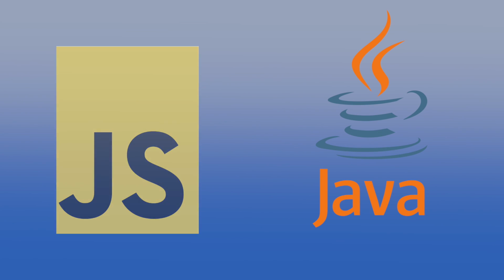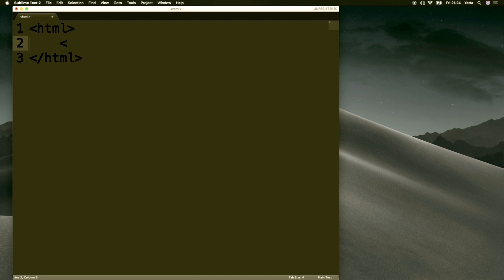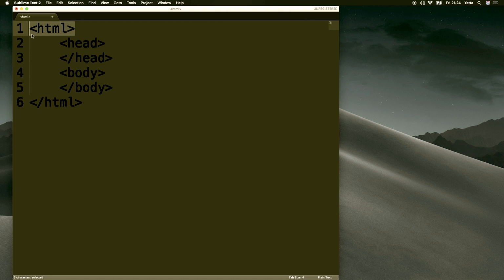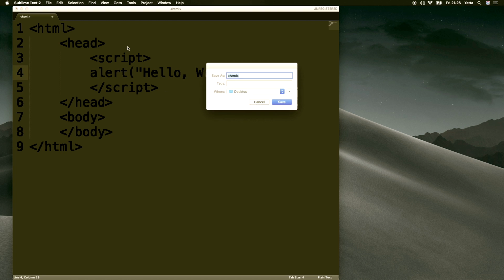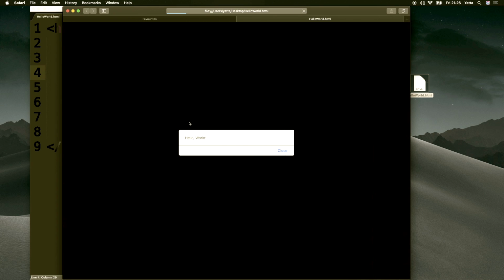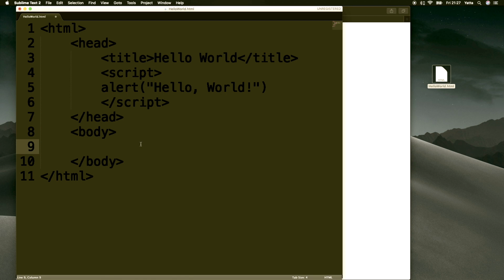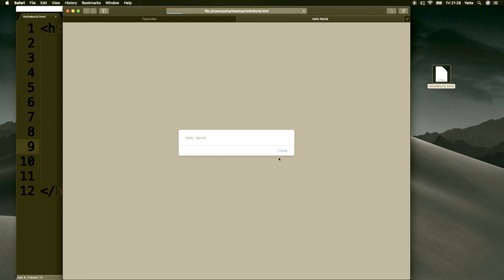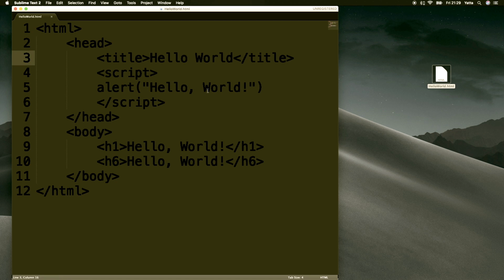How To Write "Hello World" in JavaScript (JS)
Welcome back to the third video on my new channel Yatta, where computer science, electronics and lifestyle intersect! Today, I will show you how to wirte a simple hello world program, or rather webpage in JavaScript, one of the best programming and scripting languages for beginners. In order to do that I will show you how to embed your JavaScript code in a blank webpage and you teach you some basics about HTML and webpages in the process! It's a win-win! I will also tell you all you need to know to get started with JavaScript programming using the right development tools.